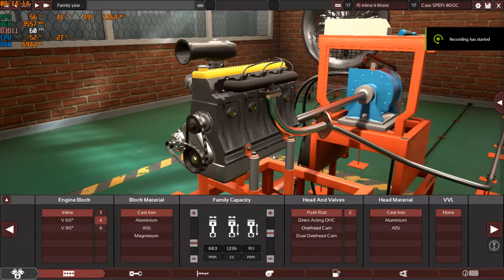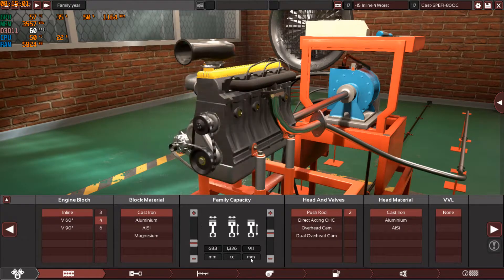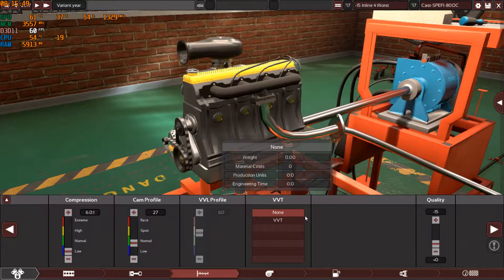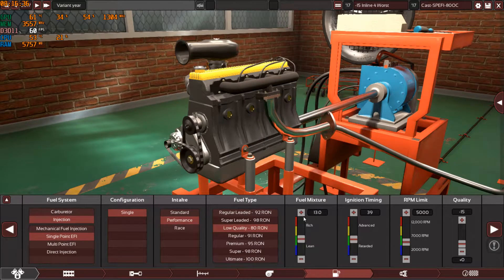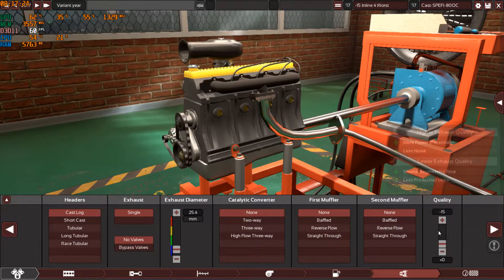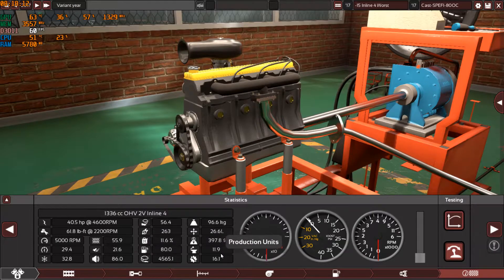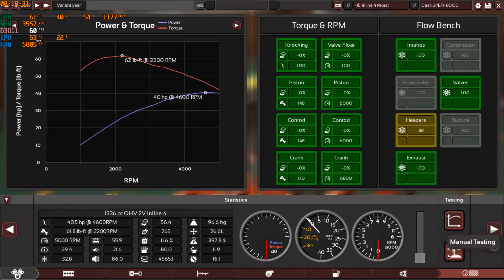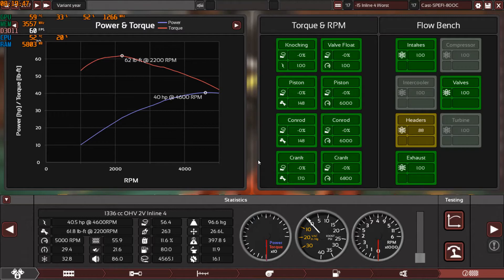The Worst Inline 4 Engine in Automation.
This is the Worst inline 4 Cylinder engine in Automation.
It has 91.1mm Stroke and 68.3 mm Bore.
6.0:1 Compression ratio.
Pushrods 2 valves per cylinder.
SPEFI injection.
80 Octane Fuel.
Single exhaust with cast log headers without any restrictions.
5000 RPM MAX